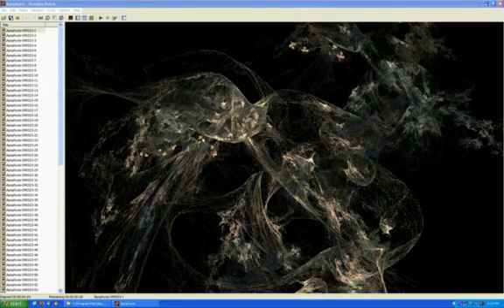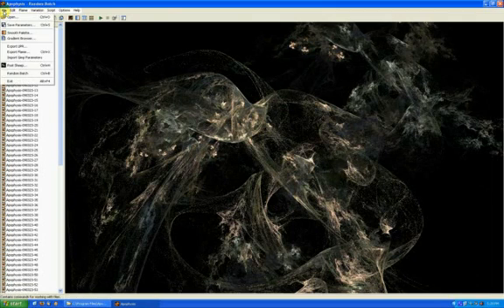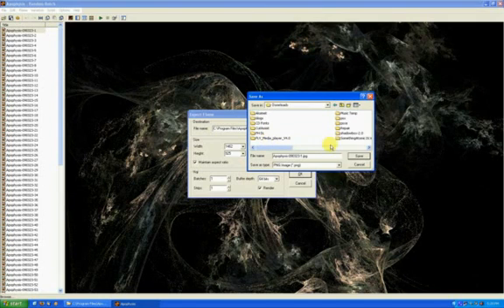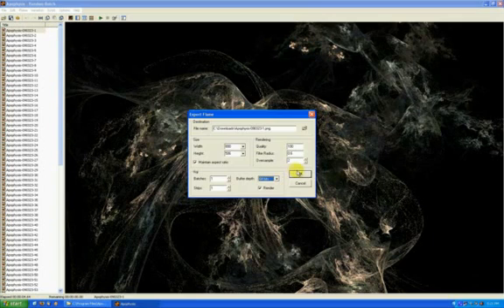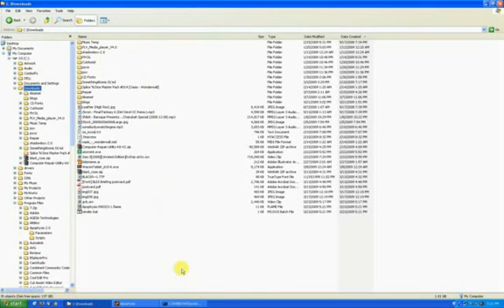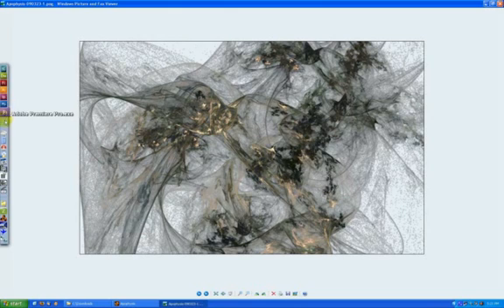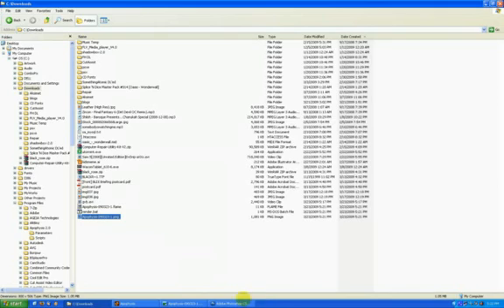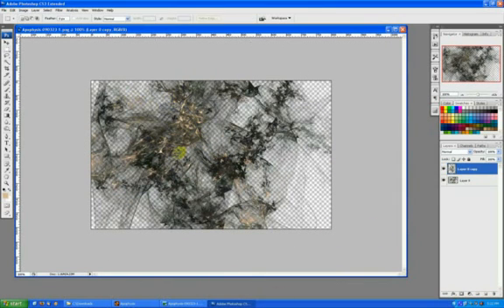Apophysis Tutorial, Saving and Rendering Your Flames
A couple people asked on my last tutorial how to save off their images once they get the flame settings they want, so this is a quick tutorial on how to do that. Facebook